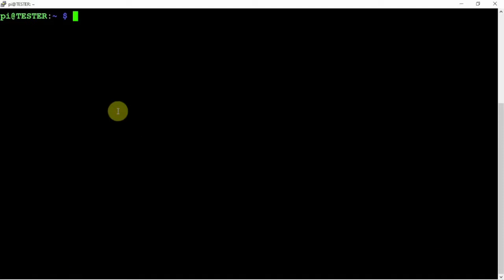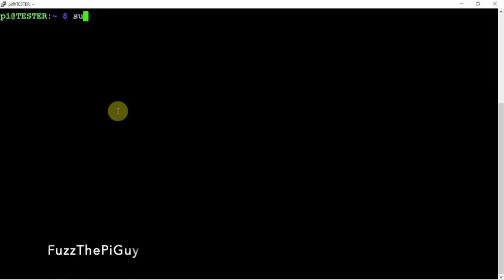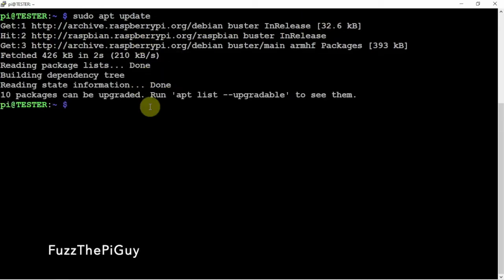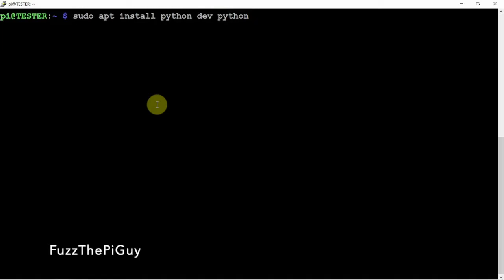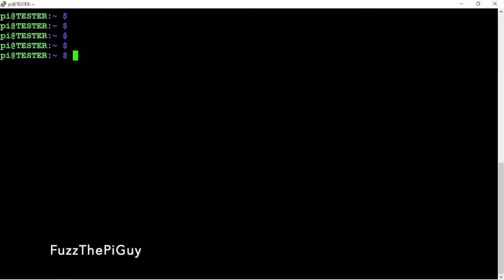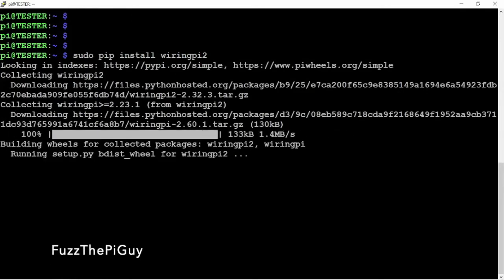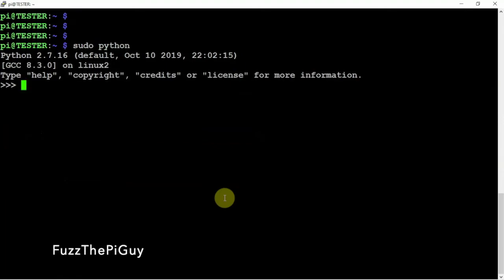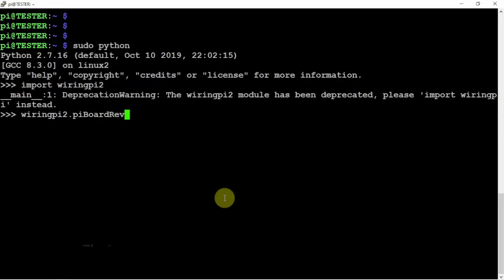Installing WiringPi2 On A Raspberry Pi | Single Board Computer